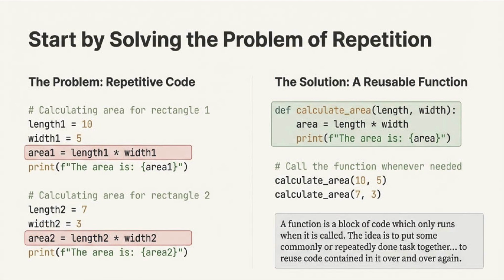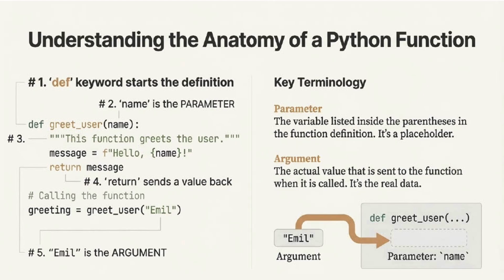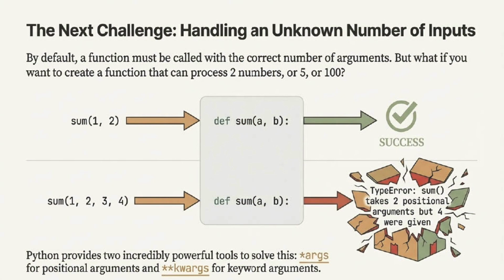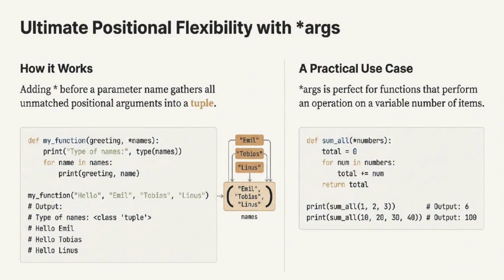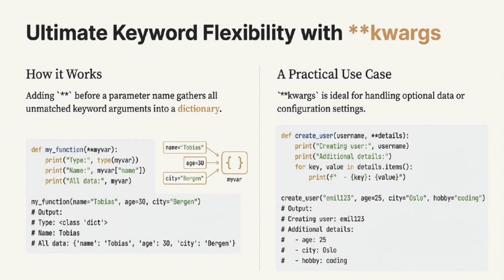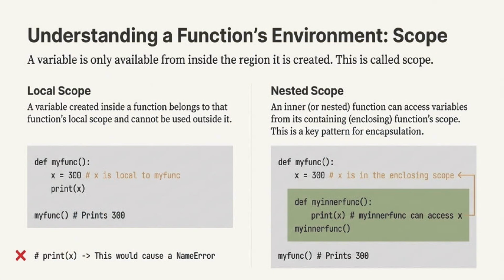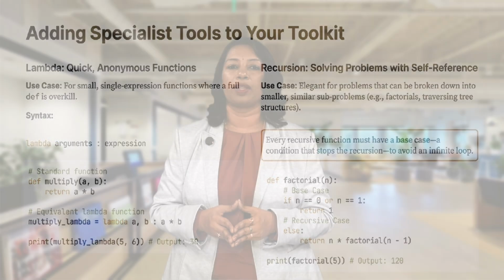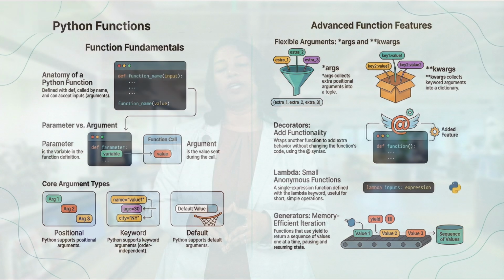WEEK 2 - LECTURE 3 - PYTHON DICTIONARIES AND FUNCTIONS (FUNCTIONS)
In Python, functions are self-contained blocks of reusable code designed to perform specific tasks. They help make code more modular, maintainable, and easier to debug